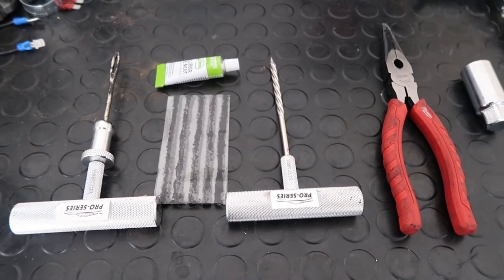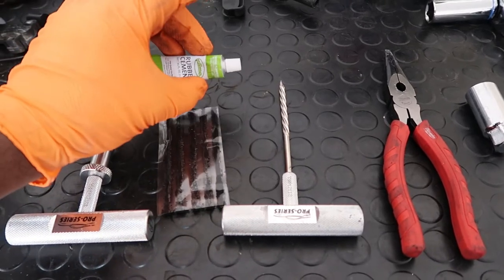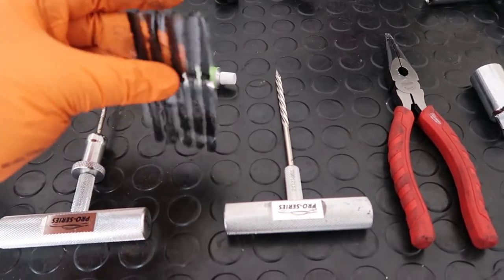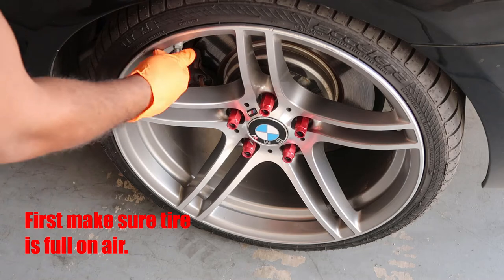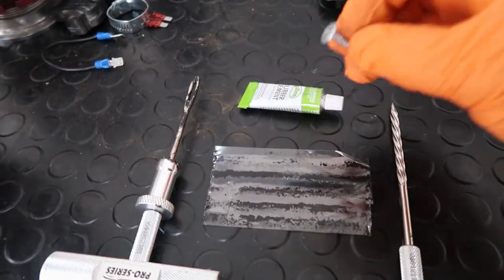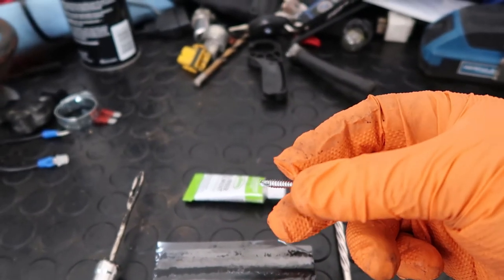HOW TO PROPERLY PLUG A TIRE!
Here's how to plug your tire if you have a simple nail or screw puncture. If got my plug kit from Autozone. Pretty simple, enjoy.